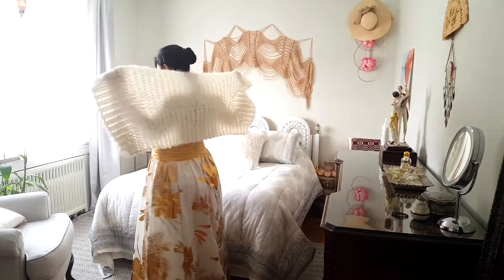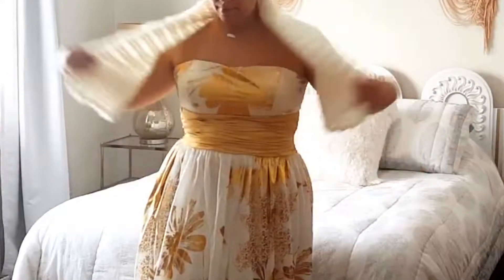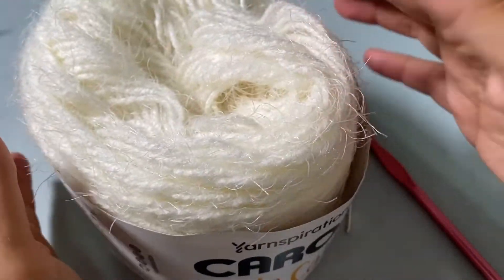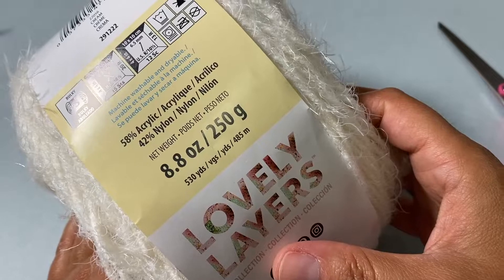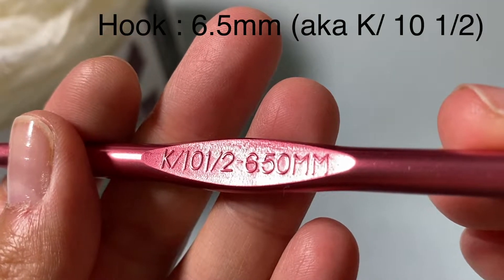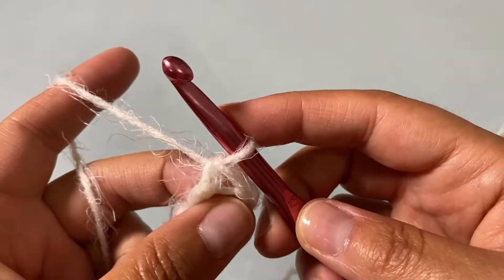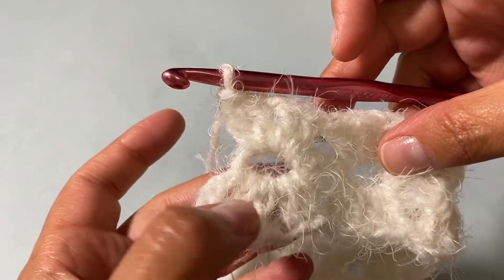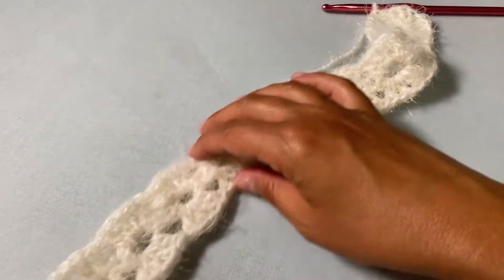Crochet the Snowflake Stole - SHAWL WE CROCHET January // SS185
Happy New Year Crochet Friends!

It's our very first tutorial of 2022 and our first instalment in our new Crochet Series: SHAWL WE CROCHET. I'm really delighted to take you through how I created the Snowflake Stole. If you like Granny Motifs, then you will really enjoy working ion this project. It's fairly easy and goes quickly.
I think you will love it!

Enjoy and remember to stop in and say hello!

Happy Crocheting!
-K